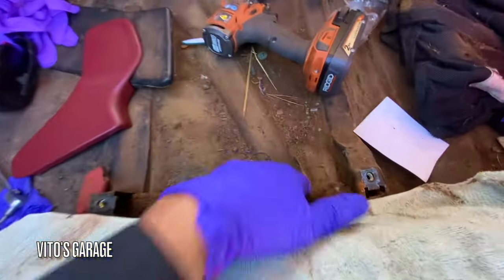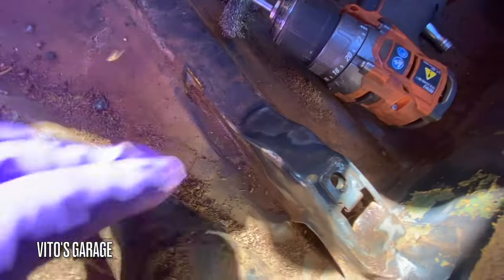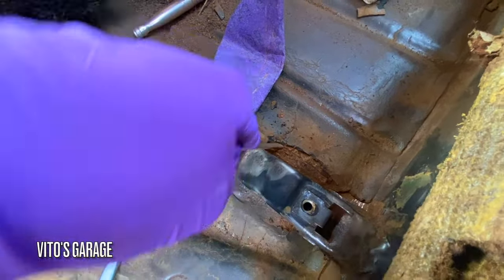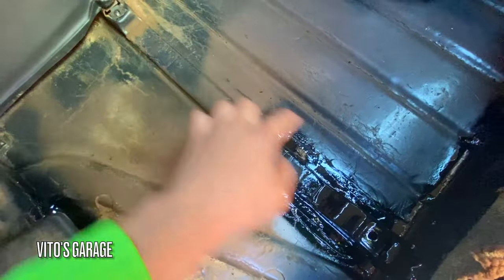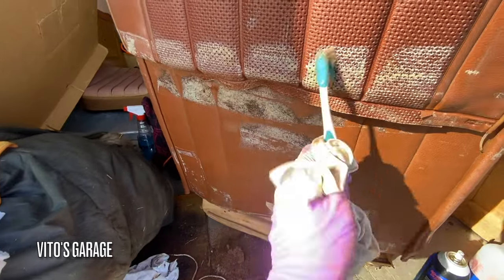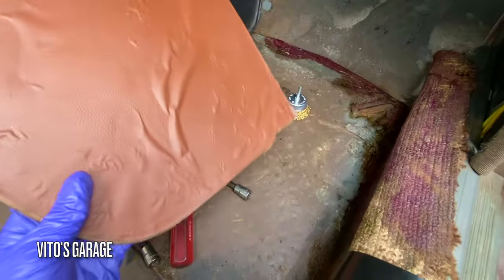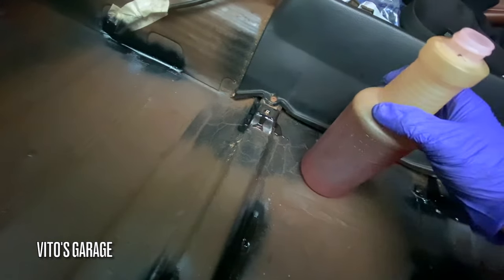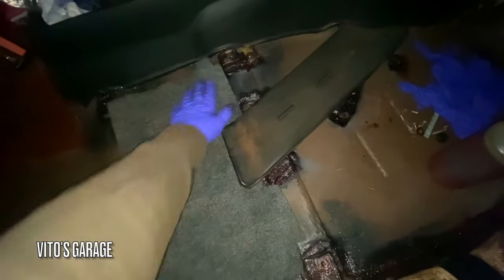MOST IMPORTANT Floor Rust Removal & Forever Preservation Mercedes W115 240D + Bonus Volvo 240 Work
Hey friends!

Today was such an important job that I performed on Mercedes W115!! I recommend doing this procedure on lots of Old School Cars!

I love socializing and meeting new people:
1) VITO'S GARAGE ON FACEBOOK: